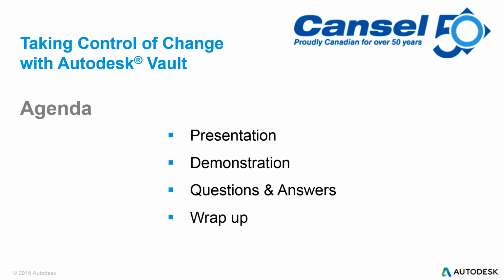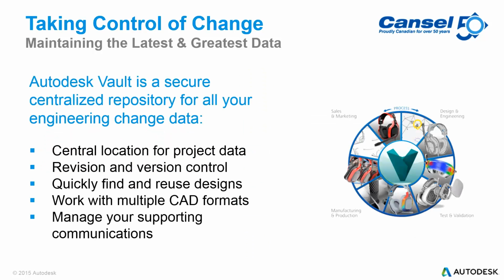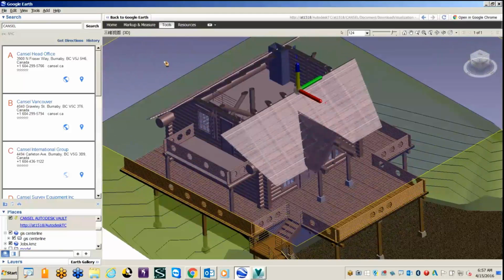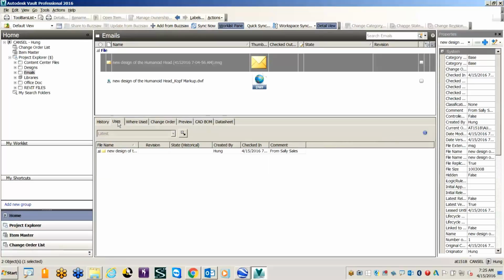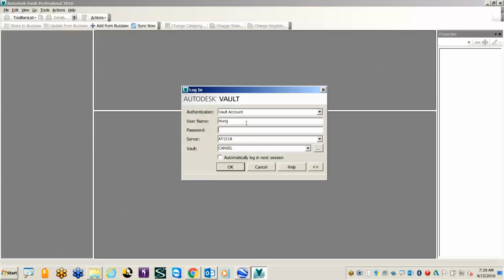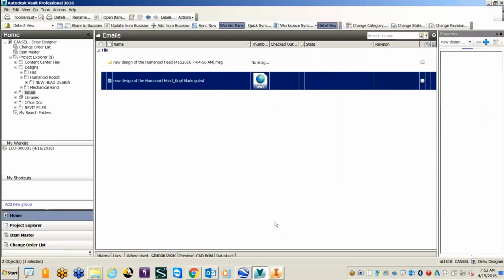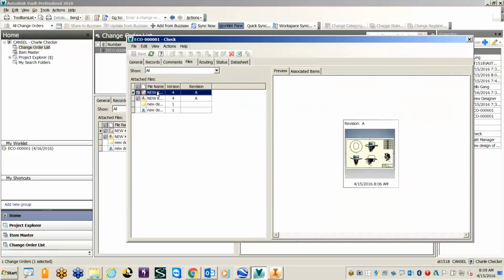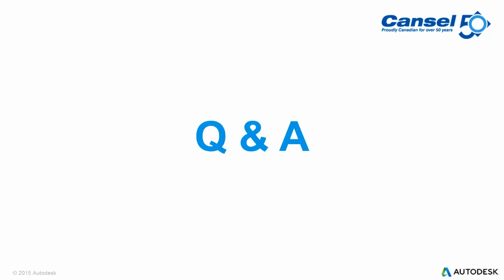Take control of engineering change with Autodesk Vault Professional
Learn how you can leverage Autodesk Vault to manage change within your environment.